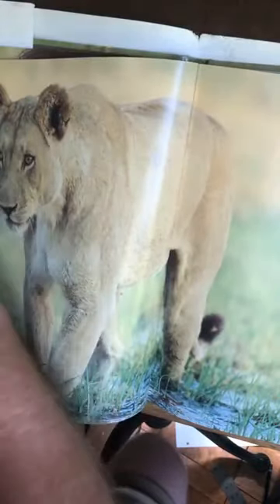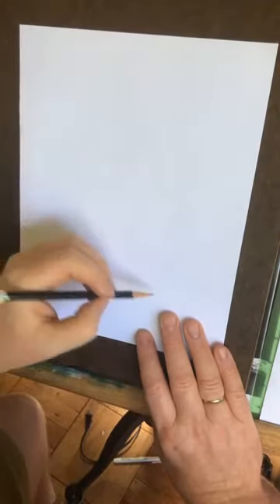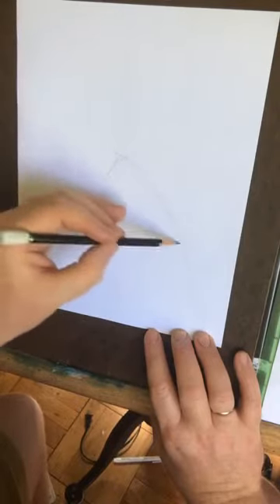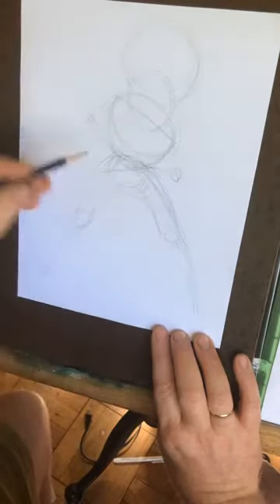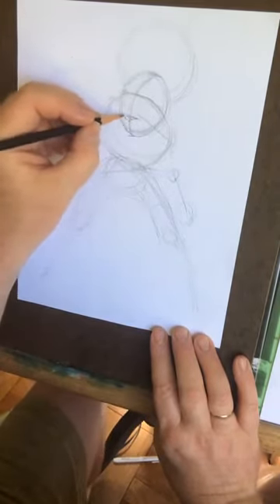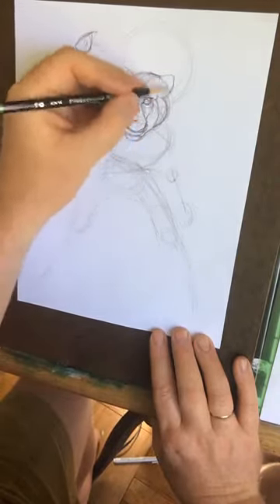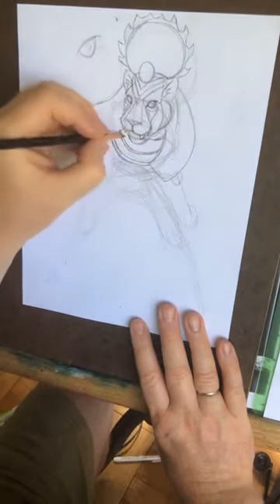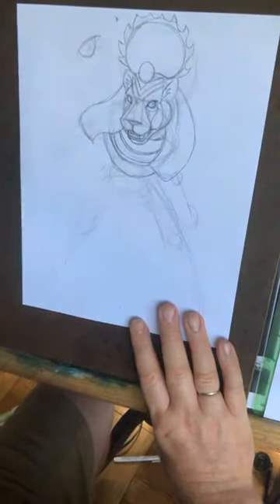Drawing a Cat Goddess for monster art school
Just Drawing a cat goddess